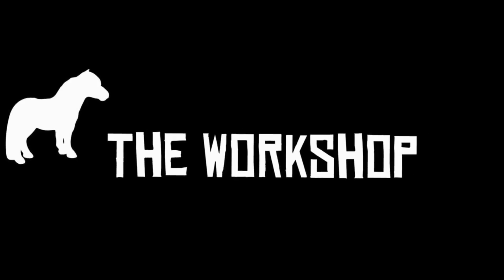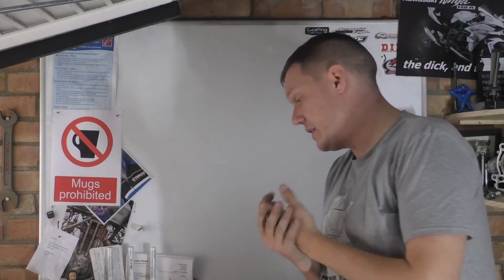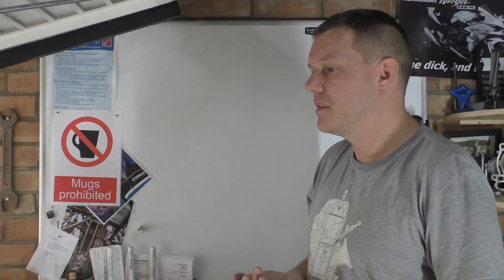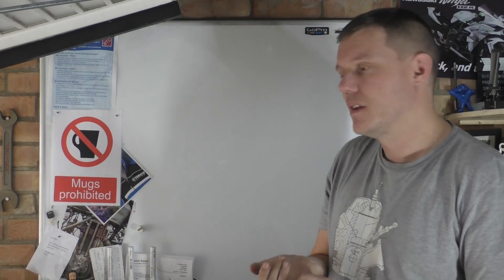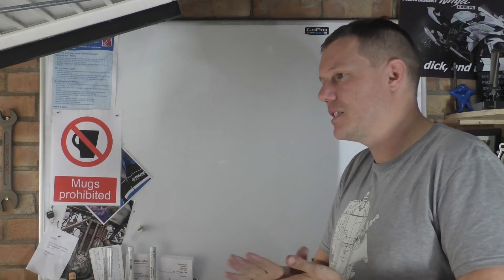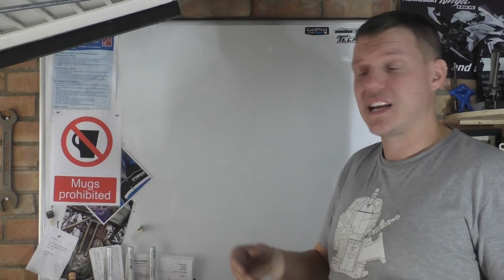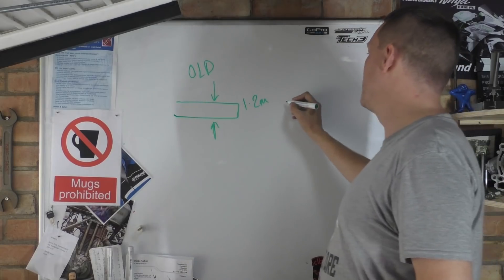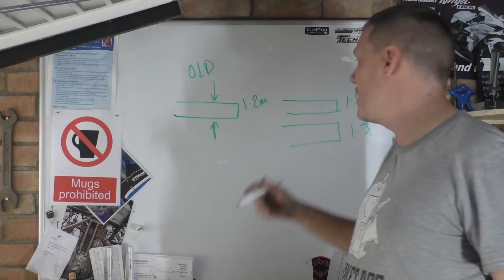Another Crap Bike Youtuber?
In this video I'm at it again - trawling through the shit on youtube - and I've found something (that's a lie, someone sent me the link) that's different than the usual wankers.